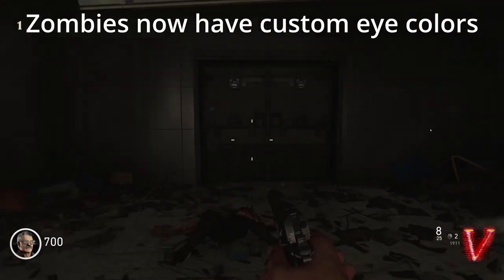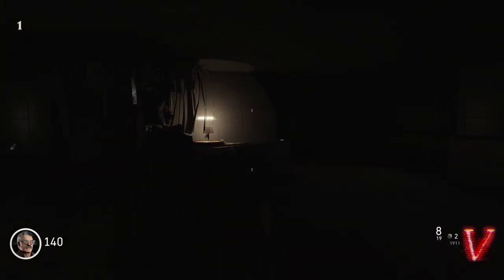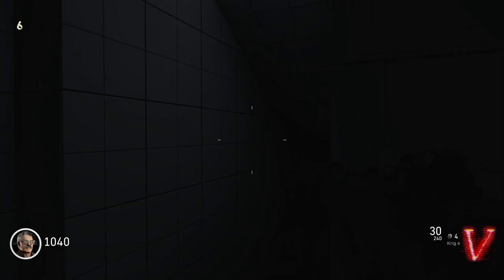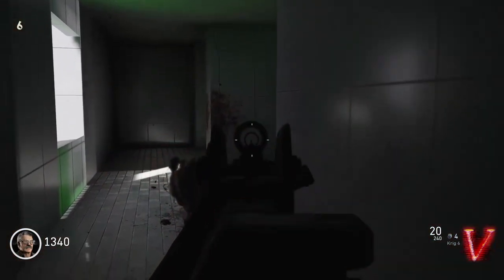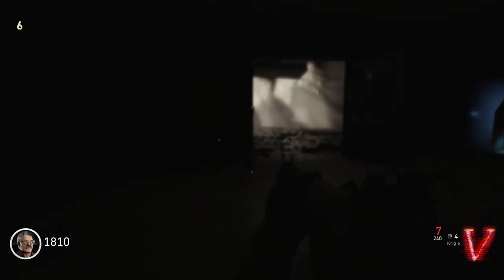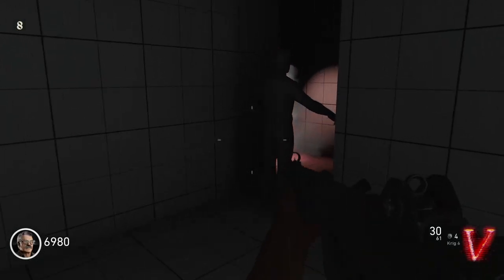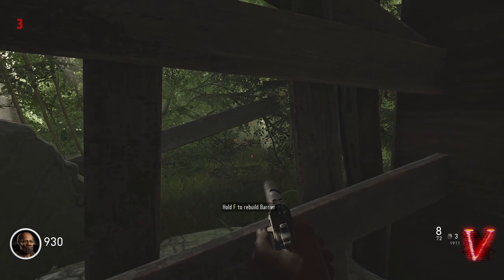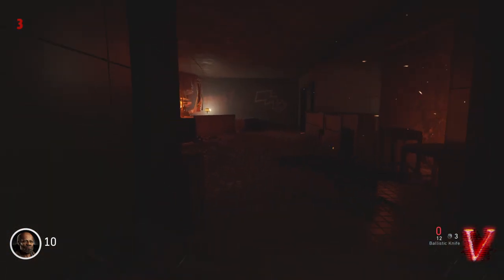Close Quarters Devlogs (BO3 Custom Zombies)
Heyo! Here's a recollection of the making of Close Quarters!

Hope you guys like the video, even though it's not the usual kind of upload. The reason I've been straying away from making animation videos like the usual is simply because I just have different interests and skills that vary, and I like to practice all of them. The animation uploads won't stop, but I want to show off what else I can do, since I'm not just an animator, I'm a music producer and a level designer too.

- CHAPTERS -
0:00 - Introduction
0:50 - Early Footage
7:01 - Talking About the Map
11:40 - Outro